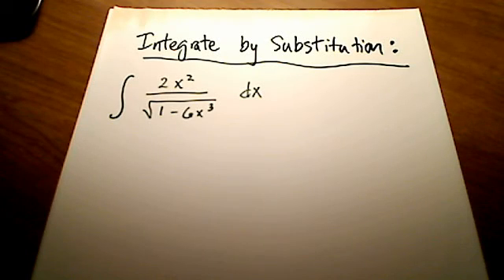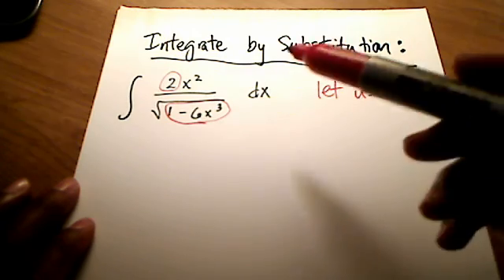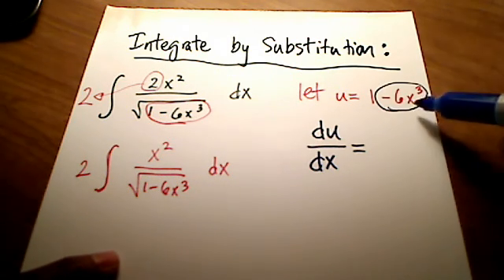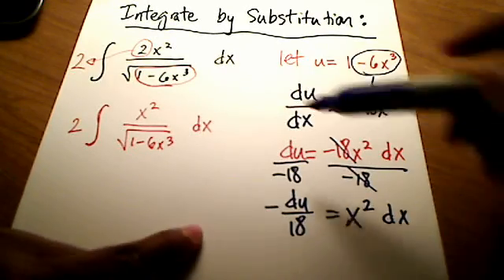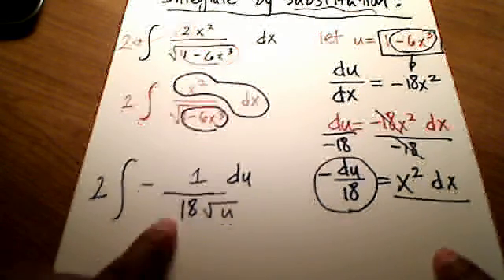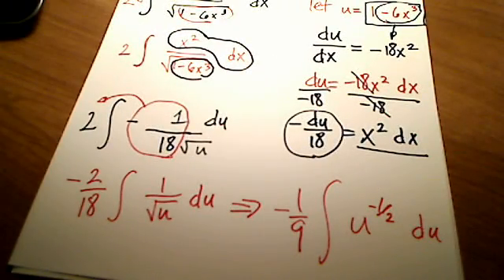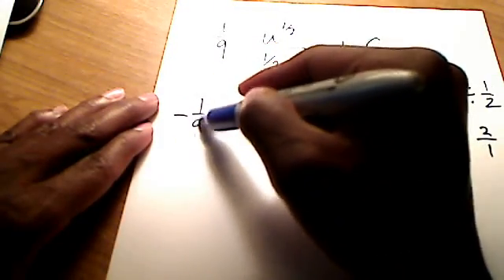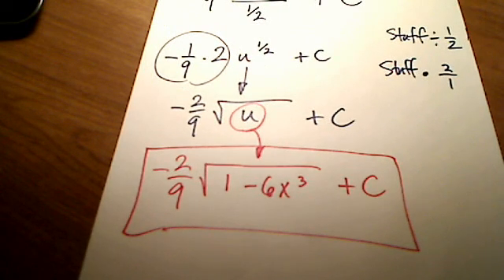Calc I: Integration by Substitution (Tricky One!)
Demonstrates "Integration by Substitution" with a trickier problem. I forgot to show the check, so take the derivative of the answer I came up with, using the chain rule, and verify that it takes you back to the original integrand.